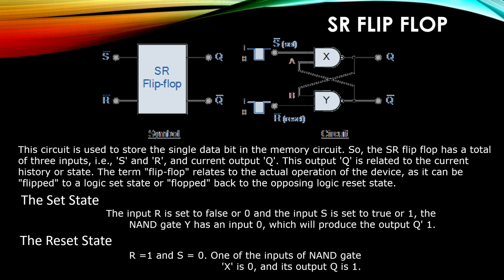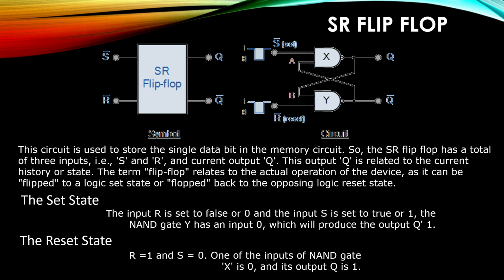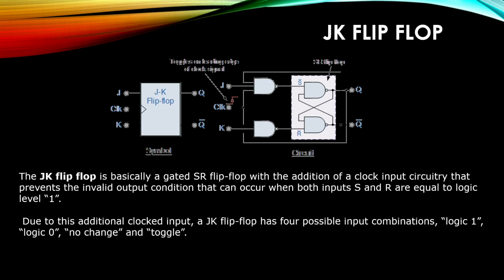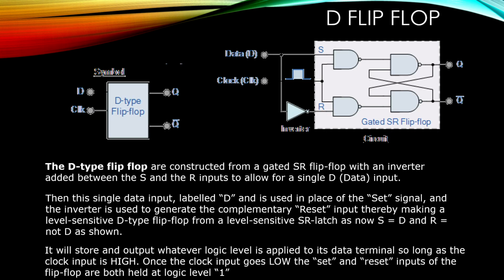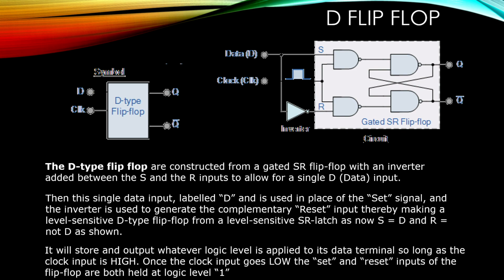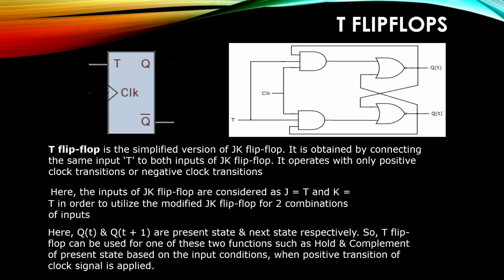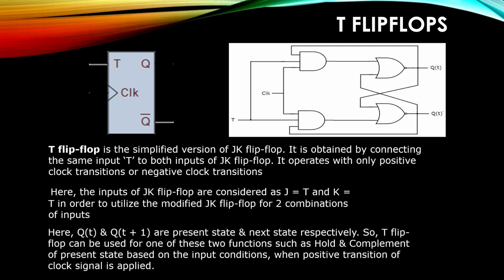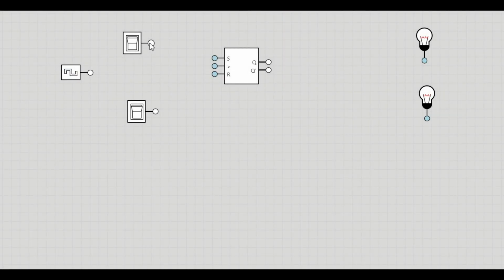FLIP FLOPS | EXPERIMENT NUMBER : 7 | SMVEC